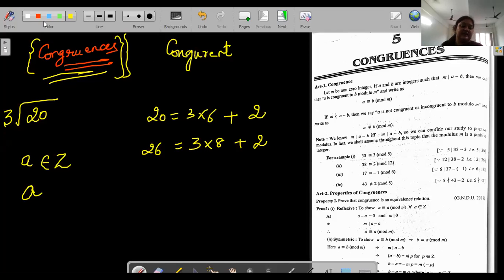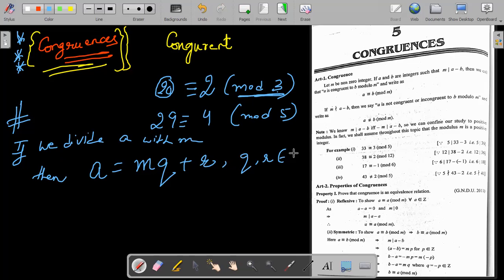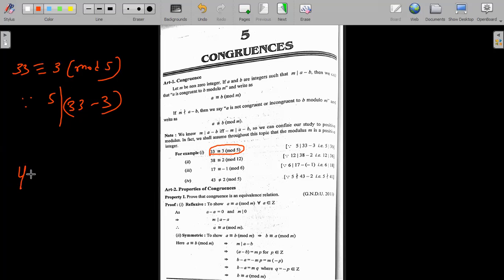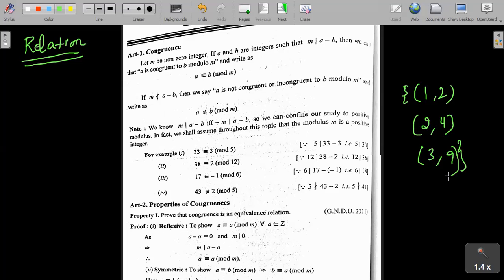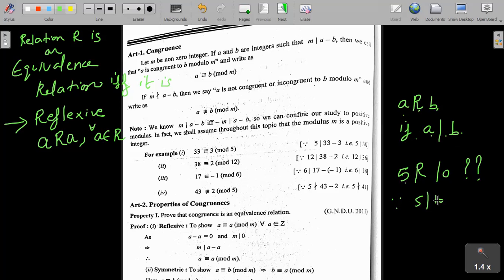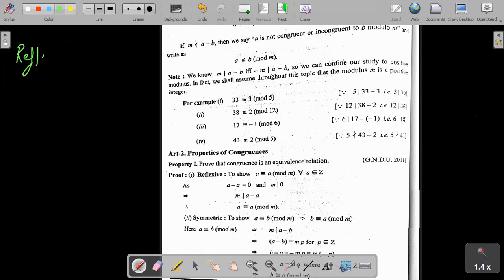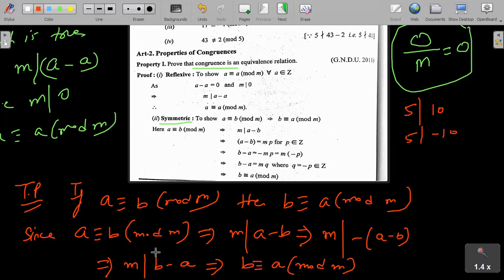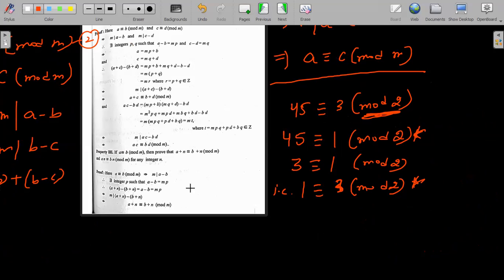7 September Number Theory Cogruences 1